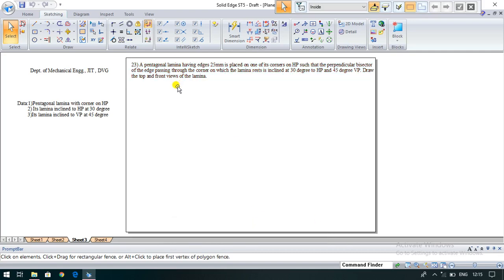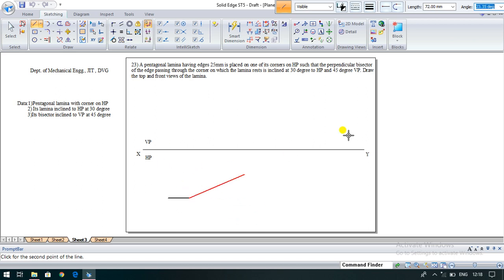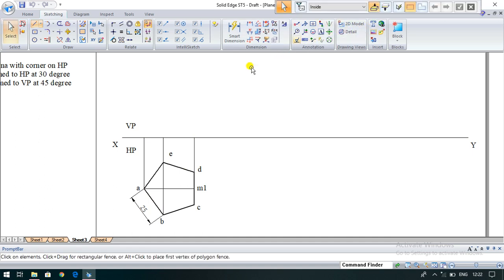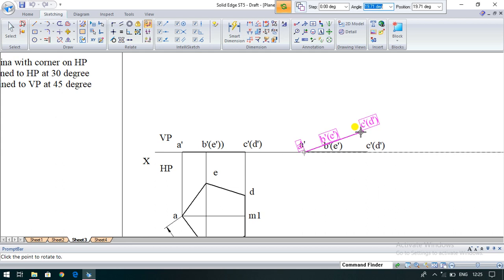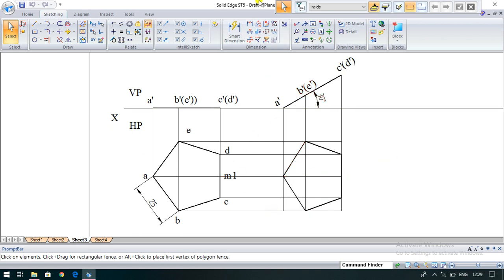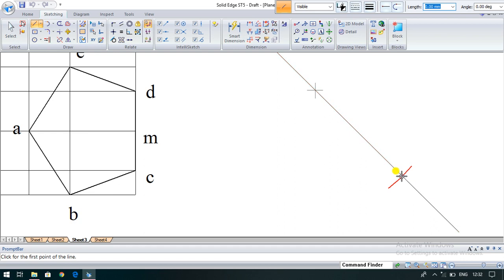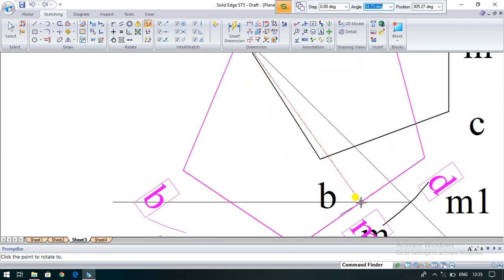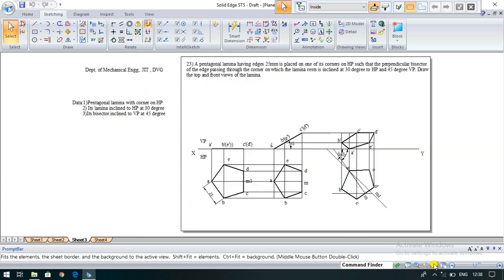Projection of Plane #23- Pentagonal lamina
By- Prof Manjunatha A R
MED- JIT Davanegere